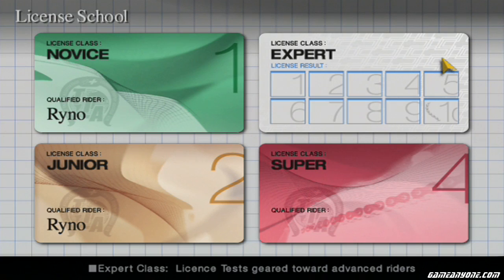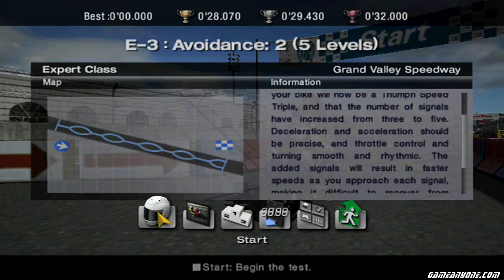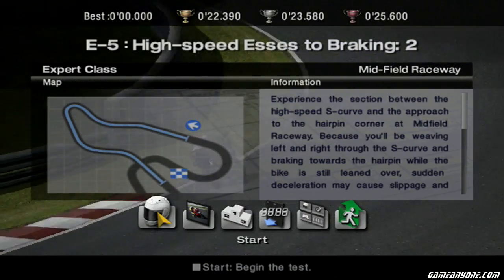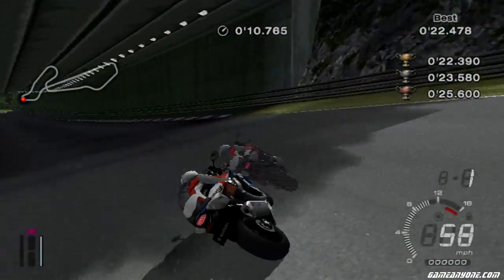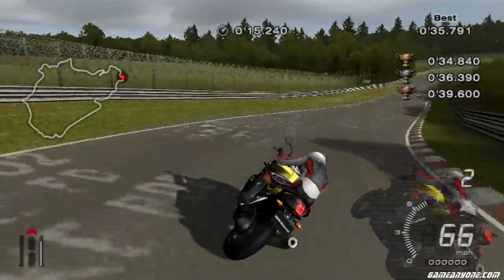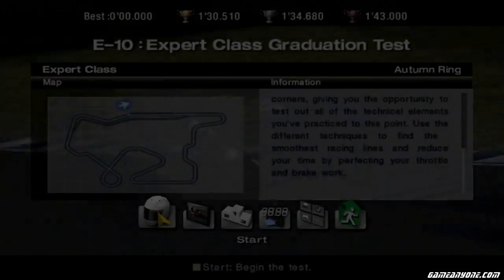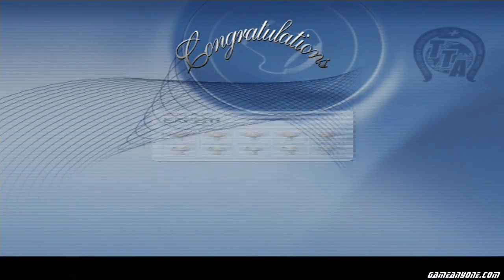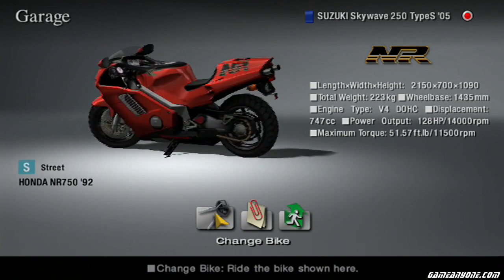Let's Play Tourist Trophy - Part 3 - Expert License